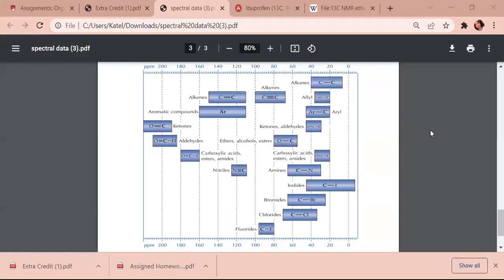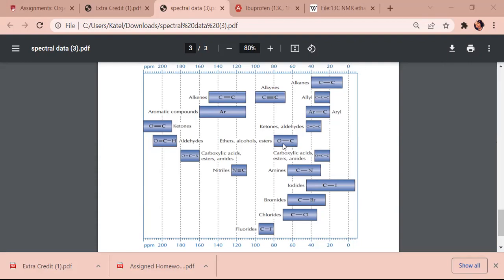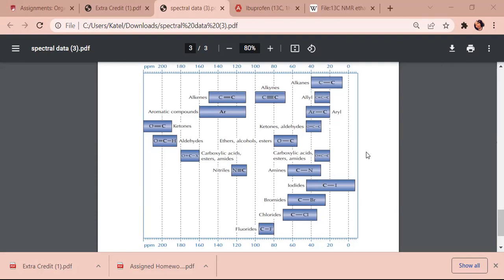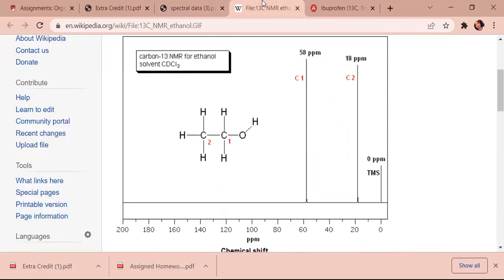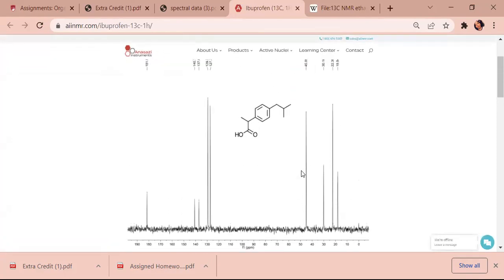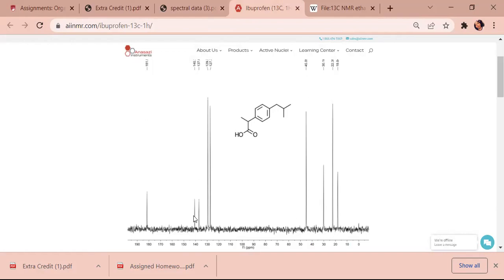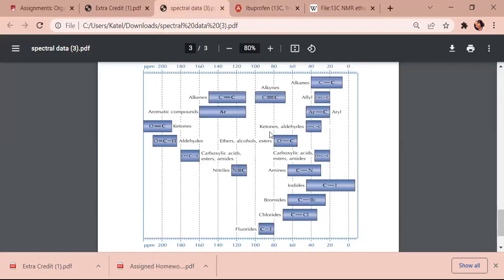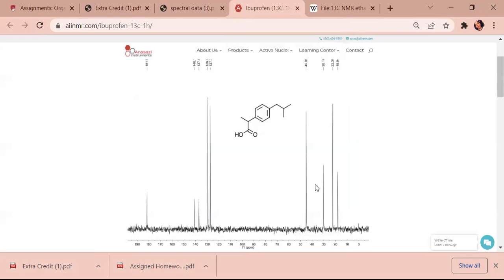Katelyn Trujillo-Johnson Proton NMR Extra Credit Assignment